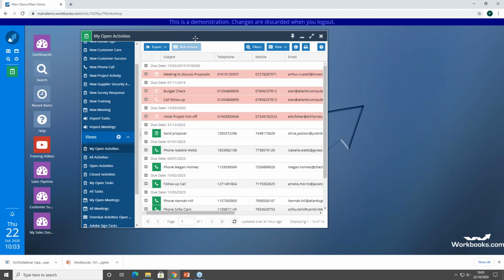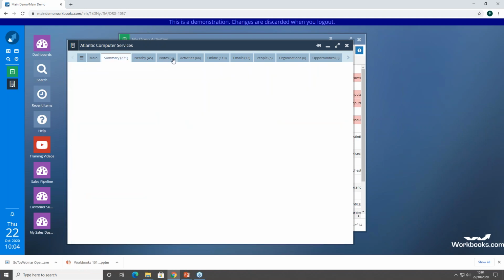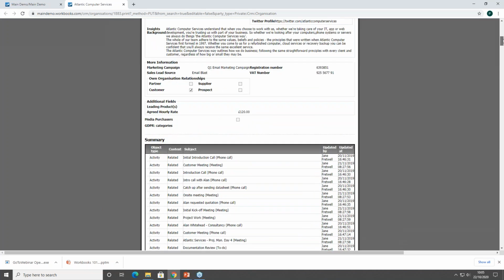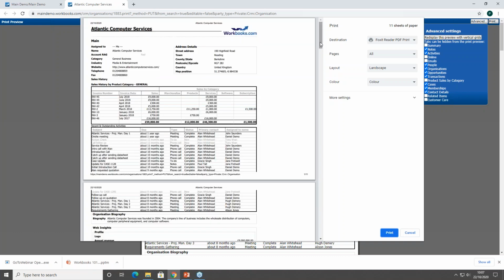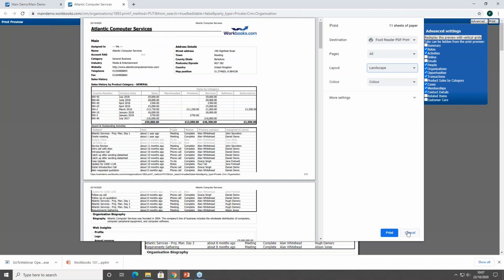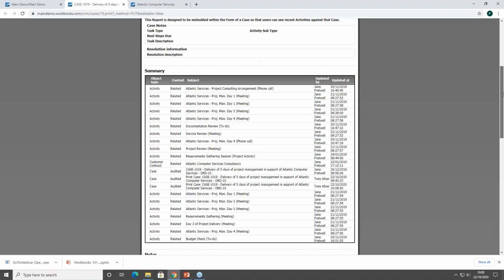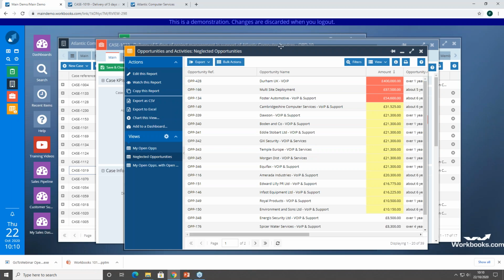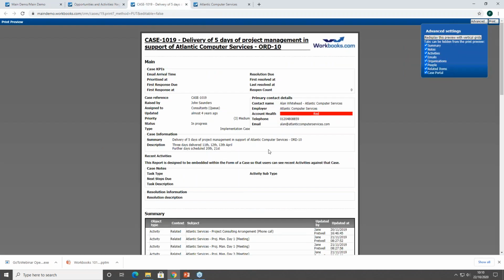Workbooks CRM Tutorial - How to PRINT Records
Need to print out quickly the information you see in Workbooks?  Workbooks has a really easy Print Record feature to do just that!